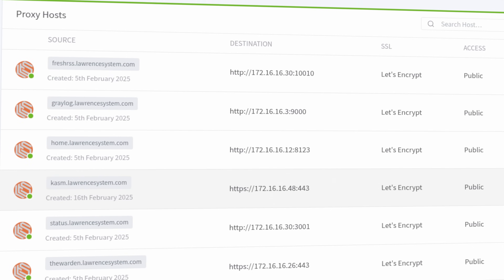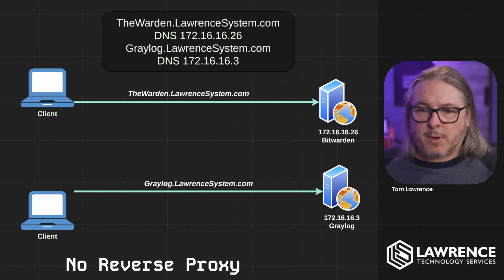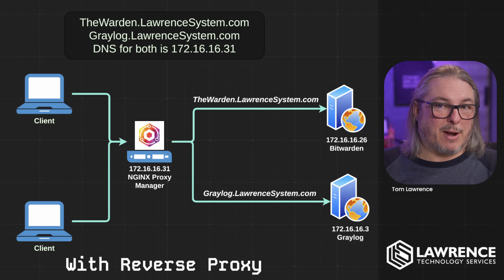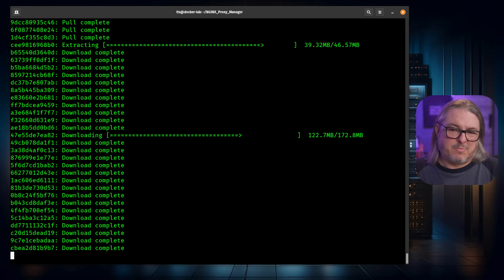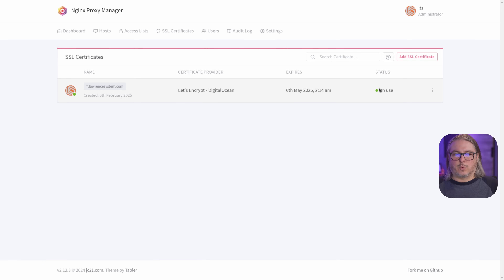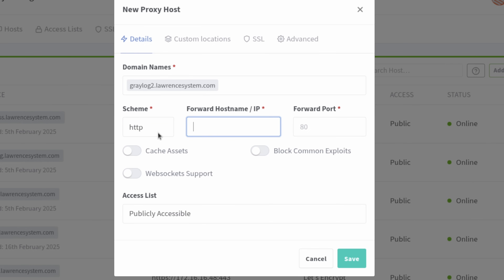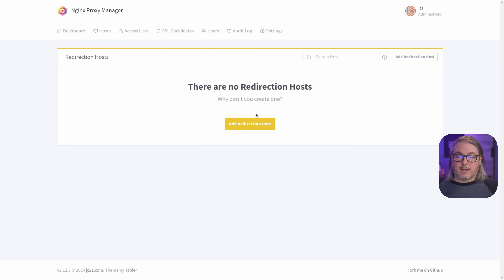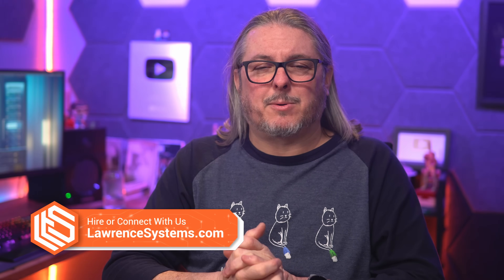Self-Hosted SSL Simplified: Nginx Proxy Manager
Looking for an easy way to manage wildcard SSL certificates for your self-hosted web applications? In this tutorial, I’ll walk you through setting up Nginx Proxy Manager using Docker, configuring your DNS correctly, and securing your apps with wildcard certs—all through an intuitive web UI.

Chapters
00:00 SSL for Self-Hosted Apps Made Easy with Nginx Proxy Manager
01:19 Reverse Proxy Explained
03:41 Nginx Proxy Manager Docker Setup
05:33 First Time Login Nginx Proxy Manager
06:03 Getting a Wildcard SSL
06:55 Adding Multiple Domains
07:22 Configure DNS
07:49 Creating Reverse Proxy Entries
09:08 ACL Rules
09:58 Other advanced options